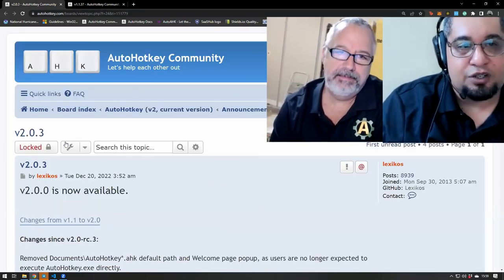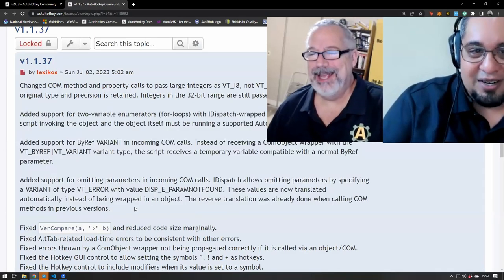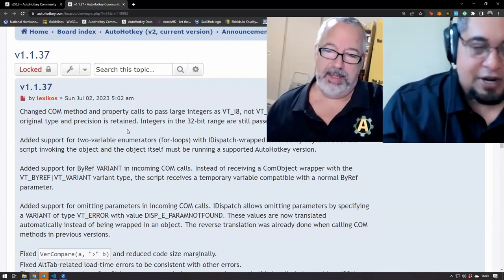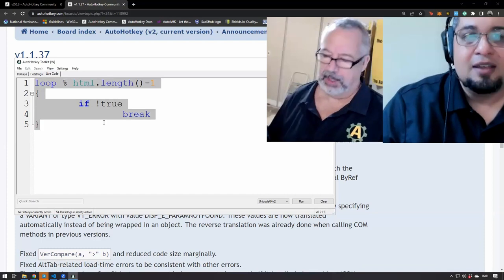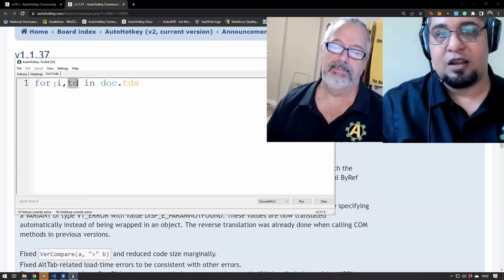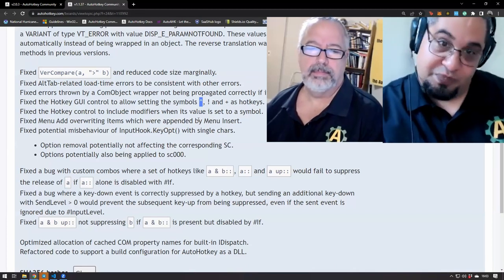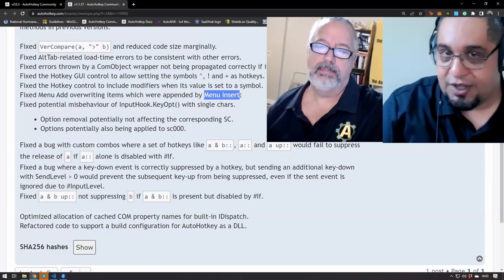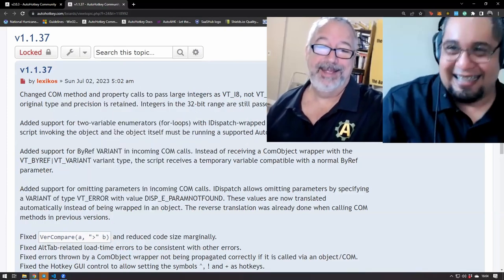💥 Explosive AutoHotkey v1 Upgrades: Must-See! 😍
TLDR: The key idea of the video is that the AutoHotkey v1.1.37 update includes new features and bug fixes, such as improved looping through objects and fixes to hotkey controls.

1. 00:00 💡 AutoHotkey released version 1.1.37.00 with new features, not just bug fixes.

2. 01:00 👀 The speaker discusses the update to AutoHotkey v1.1.37, which includes a new feature and bug fixes.

3. 01:34 💡 The speaker discusses the updates and fixes made to AutoHotkey V1 and V2, including version compare, old tab, Chrome objects, and hotkey controls.

4. 02:36 📝 AutoHotkey v1.1.37 update includes merging features from V2 to V1, with changes like passing large integers in com method and property calls.

5. 03:36 💡 Previously, when working with a Chrome object in AutoHotkey, there was no efficient way to loop through the elements of an array returned by a call, so users had to create infinite loops with conditions to break them.

6. 04:26 🔧 The update fixes a bug where users had to perform complicated actions to look at a specific number of items, and now users can easily loop through the items in an array without worrying about infinite loops or missing counts.

7. 05:33 🔧 AutoHotkey v1.1.37 update fixes issues with hotkey controls, allowing users to set hotkeys to certain symbols and include modifiers when adding menu items.

8. 06:55 🔧 The update fixed a bug where inserting items into an existing menu would replace the menu, and also introduced the ability to use for loops for objects returned by a com object.